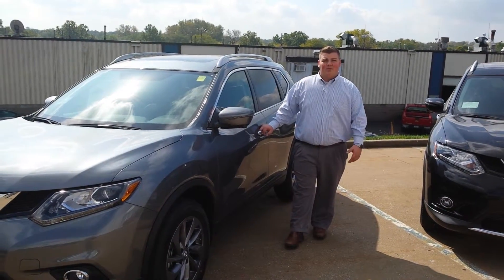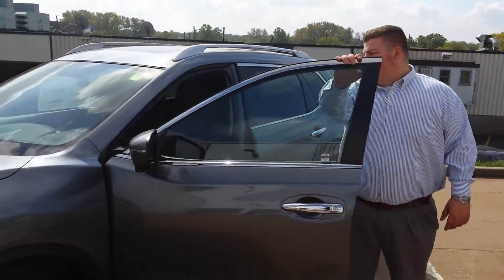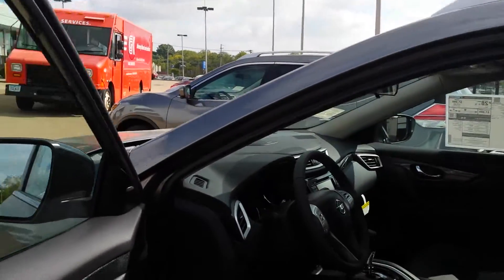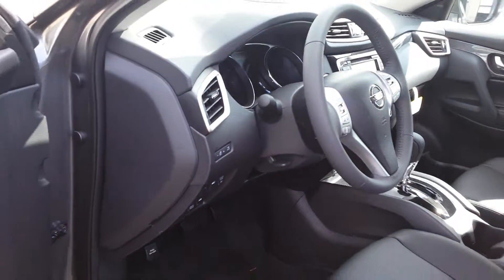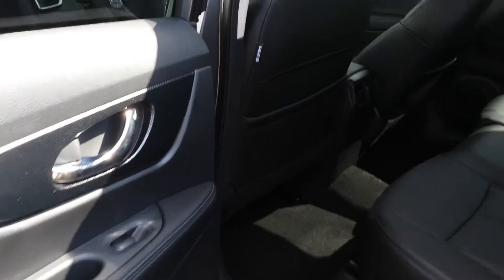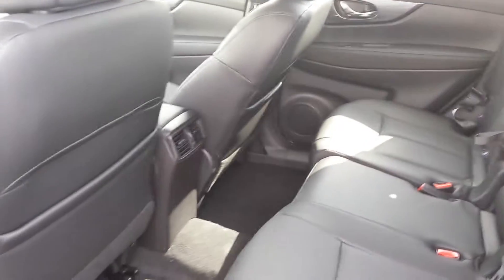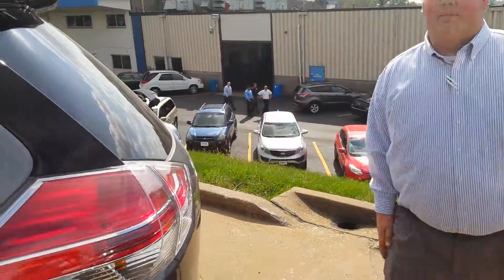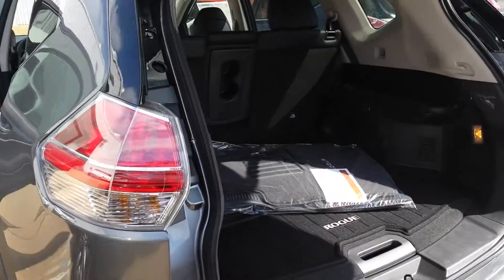Your New 2016 Nissan Rogue at Lujack Nissan in Davenport Iowa!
Nate Lampton shows you this gorgeous 2016 Nissan Rogue located here at Lujack Nissan, 3750 N Harrison Street, Davenport IA, 52806.